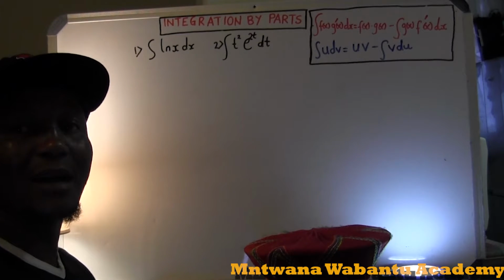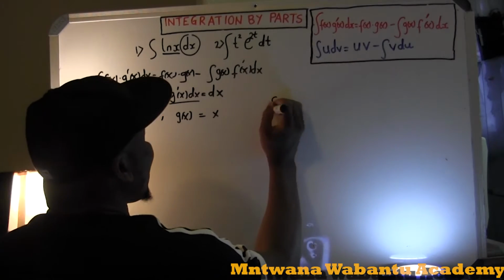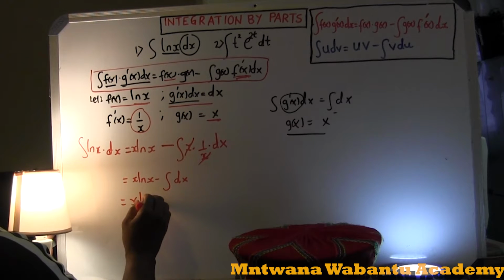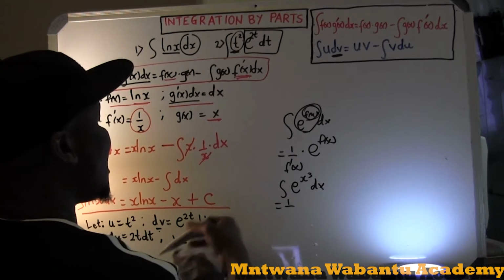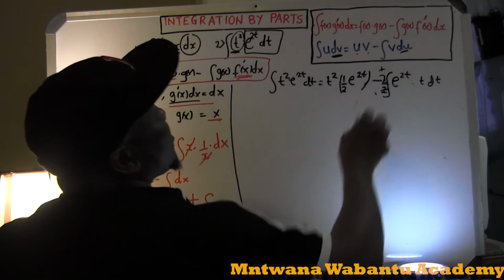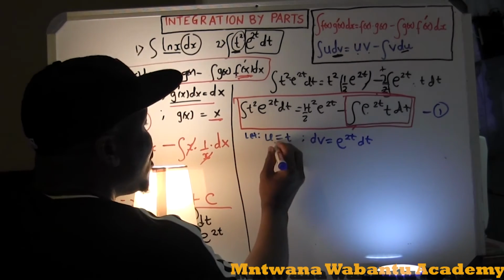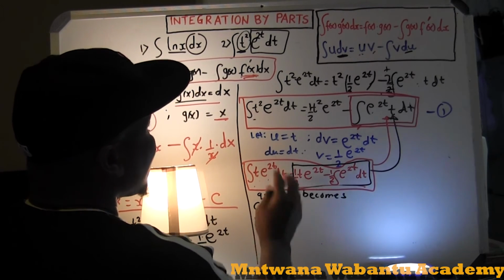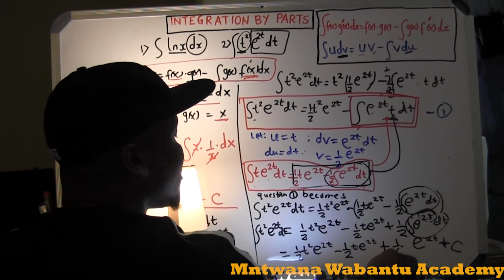Integration by parts lnx, e^xcos3x, t^2e^t, twice by parts made simple and easy